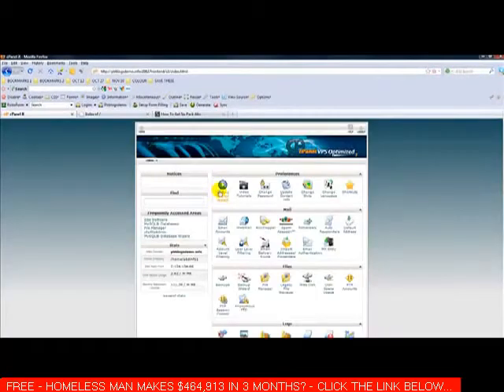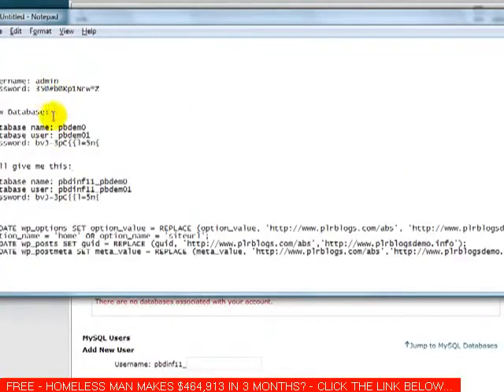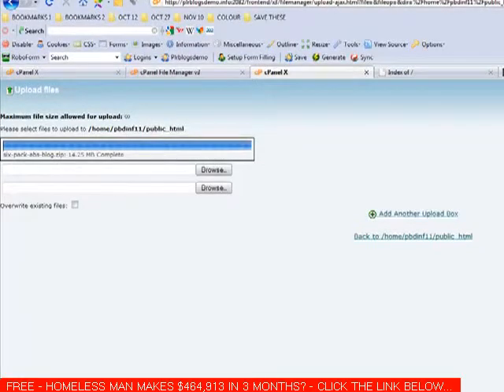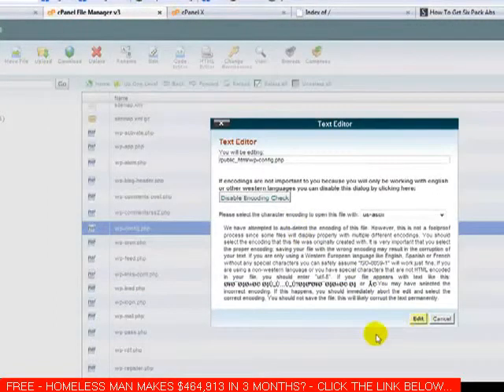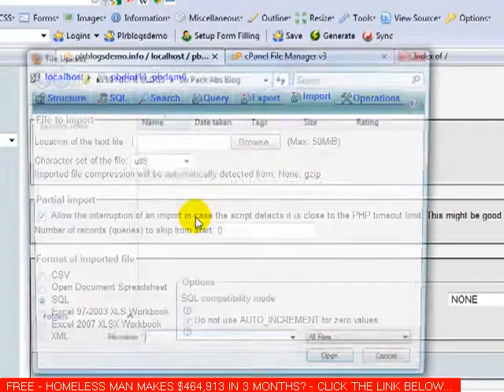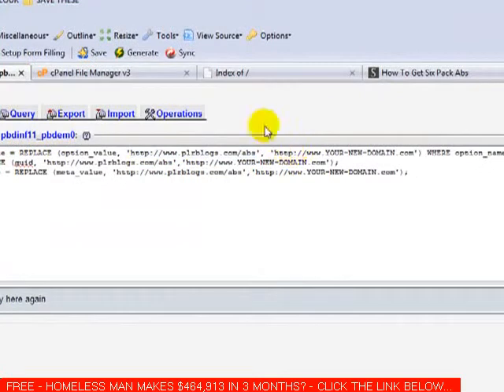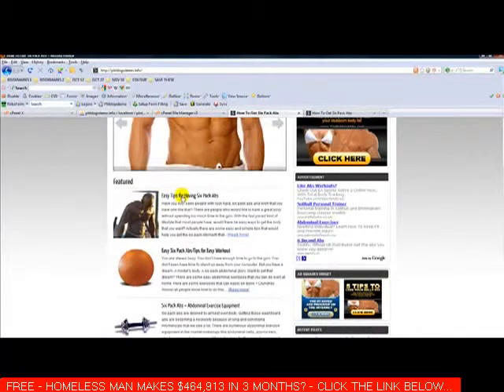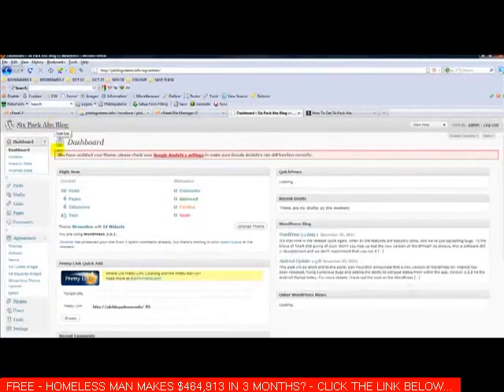Affiliate marketing coaching